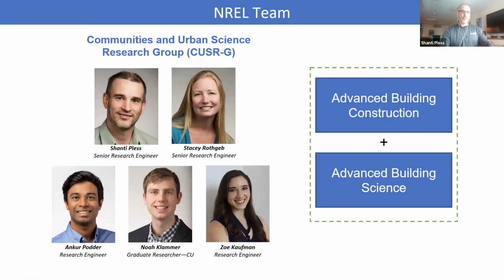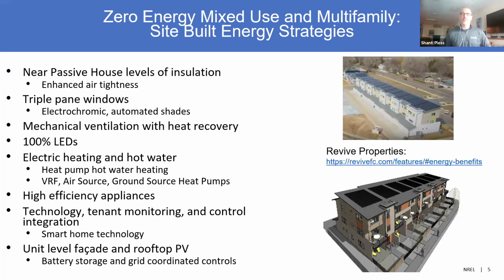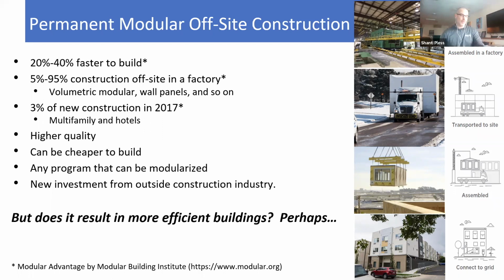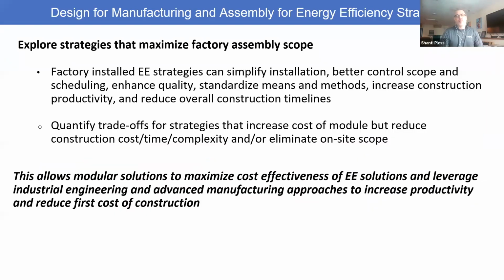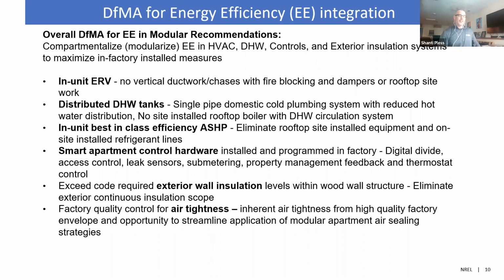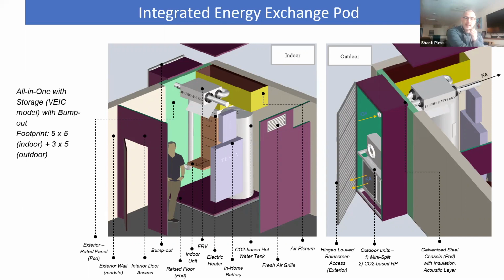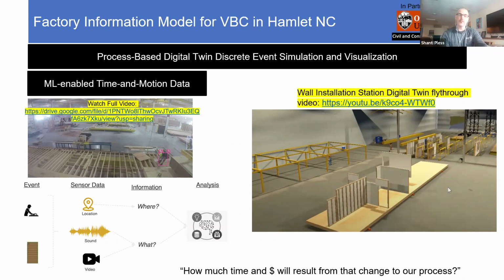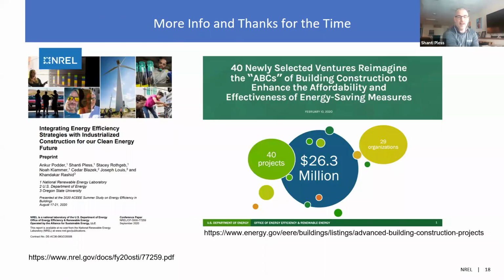CIFE, Stanford | ICF 2021 | Session 1 | Shanti Pless, Senior Research Engineer at NREL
Session 1 | "Circular + Sustainable Industrialized Construction" | Shanti Pless is speaking at our annual Industrialized Construction Forum.